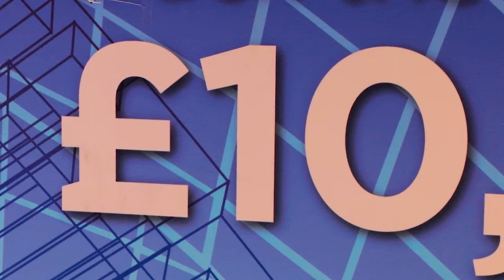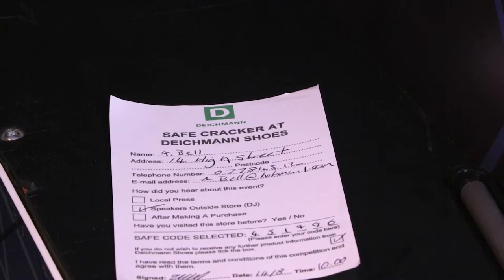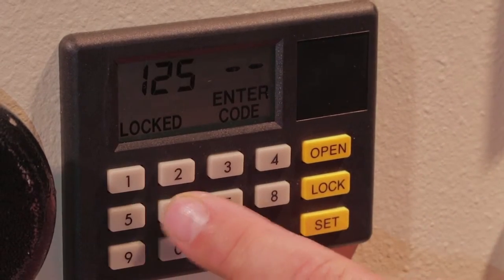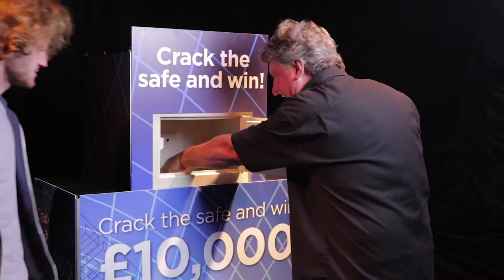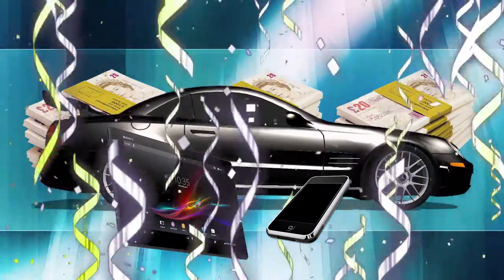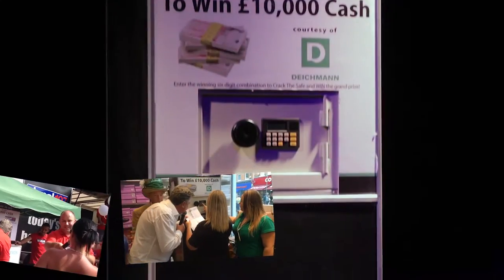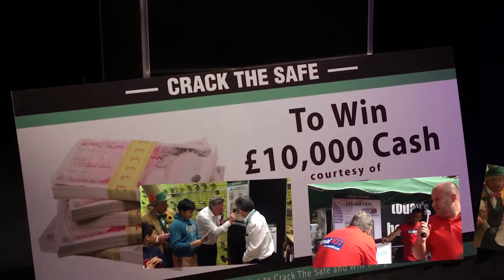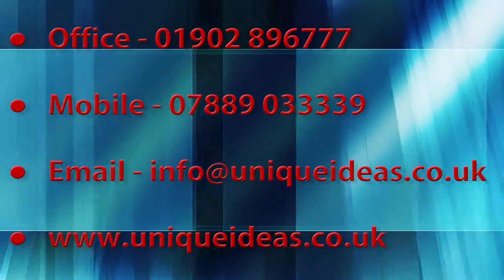SAFE CRACKER PROMO 1